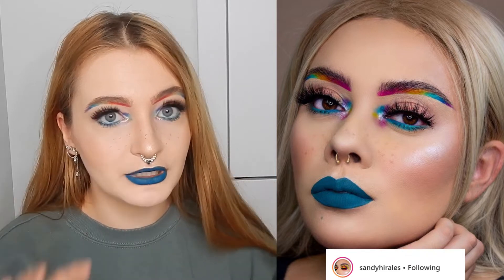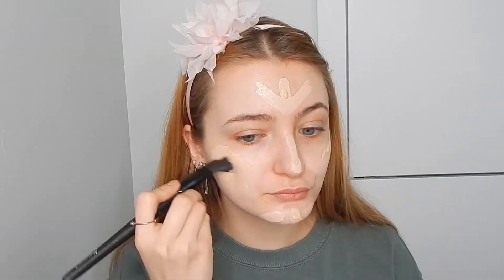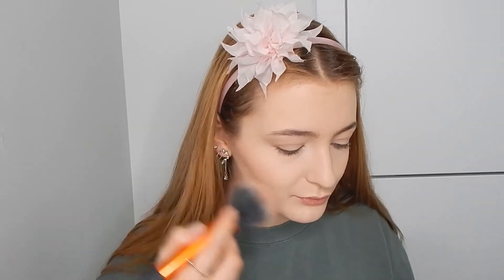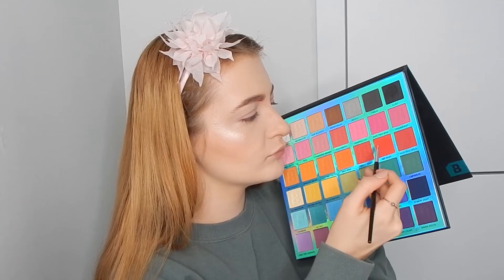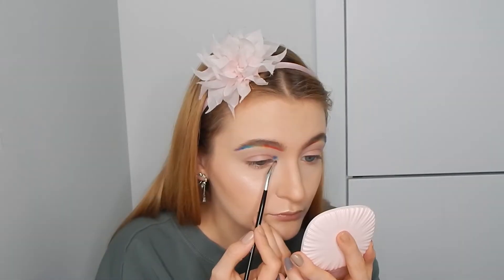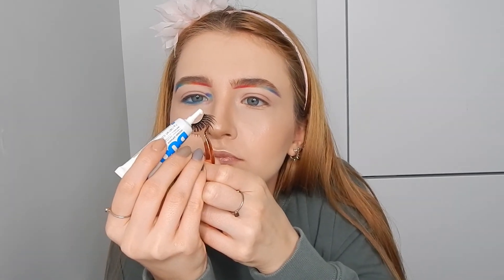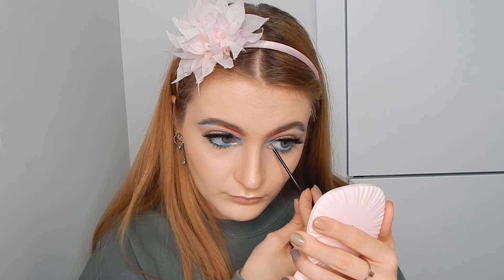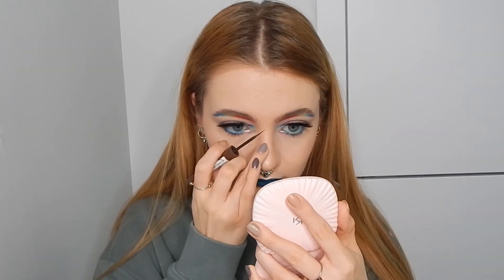RAINBOW LOOK TUTORIAL: INSTAGRAM INSPIRED | julypiesqueen (2020)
I hope this video is by any means useful and relevant.

Products used:

Face:

Deciem The Ordinary Full Coverage Foundation in 1.2Y
Revolution Conceal & Define Foundation in F2
Catrice Liquid Camouflage in Porcellain
Lottie London Ready Set Go Powder in True Translucent
Kiko Milano Sunflower Blush in Brown Sugar
The Beauty Crop Bronzer in Sardinia Sand
Benefit Cosmetics Highlighter in Cookie

Brows:

MUA Cosmetics Brow Pomade in Fair
Benefit Cosmetics Gimmie Brow Gel in 3

Eyes:

Beauty Bay EYN Bright Matte Palette Eyeshadow
Max Factor Kohl Pencil in White
Primark 3D Luxe Eyelashes
Duo Lash Adhesive Glue in Clear
Benefit Cosmetics Bad Gal Bang Mascara
Collection Cosmetics Glam Crystal Eyeliner in

Lips:

Palmers Original Lipstick
MUA Cosmetics Velvet Lip Lacquer Lipstick in Splash
Ada Eyeliner in Blue

julypiesqueen x